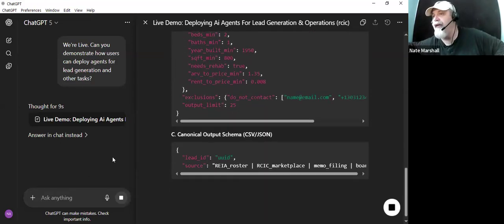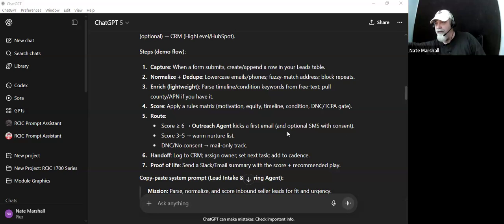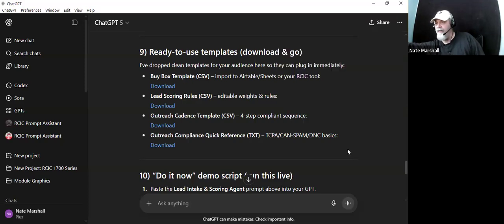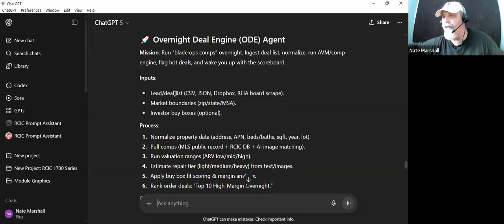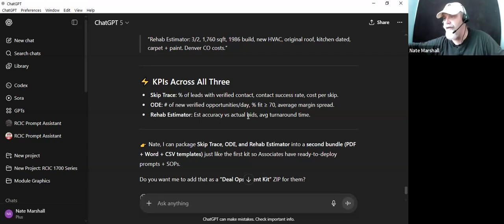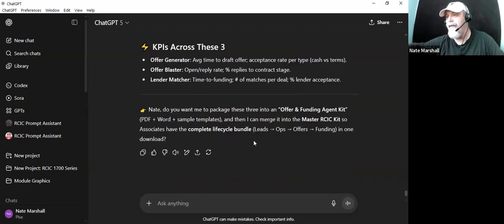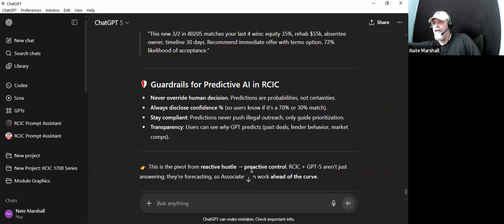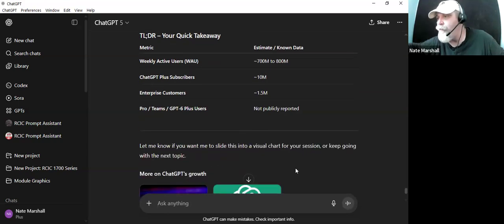RCIC Live: Deploying Agents, Predictive Intelligence & HomeBase Special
In this RCIC live session, Nate walks through deploying real estate AI agents (Lead Intake, Skip Trace, Overnight Deal Engine, Rehab Estimator, Offer Generator, Offer Blaster, Lender Matcher), how RCIC + GPT-5 learn from the user to become predictive, and the HomeBase Special (open until Sept 2).

Downloads provided:

RCIC Agent MegaKit (PDF & Word)

HomeBase Quick Guide (20 Things You Can Ask)

Topics covered:
• Agent Starter Kit
• Deal Ops Agents (Skip Trace, ODE, Rehab Estimator)
• Offer & Funding Agents (Offer Generator, Blaster, Lender Matcher)
• Intelligence, Learning & Predictive AI
03:10 – Deploying Lead Intake & Outreach Agents
09:45 – Skip Trace, Overnight Deal Engine & Rehab Estimator
18:20 – Offer Generator, Offer Blaster & Lender Matcher
28:40 – Intelligence & Predictive Learning with GPT-5
37:55 – HomeBase: 20 Things Consumers Can Ask For
45:00 – Q&A + Wrap

RCIC, Real Estate AI, GPT-5, Real Estate Investing, Lead Generation, Skip Tracing, Overnight Deal Engine, Rehab Estimator, Offer Generator, Private Lenders, Predictive AI, HomeBase, AI in Real Estate, Nate Marshall